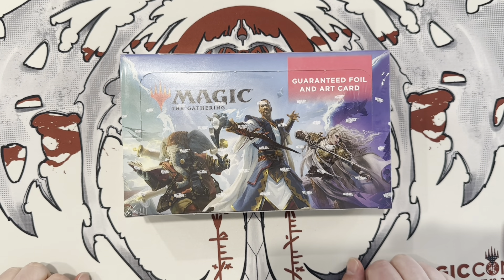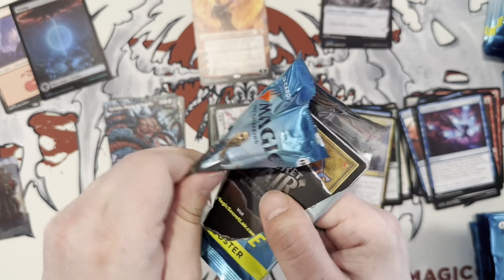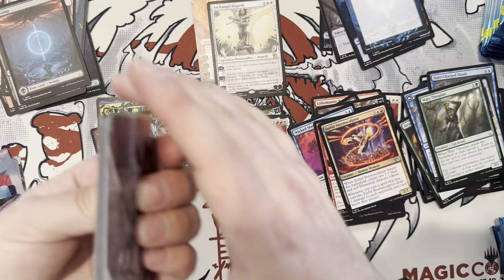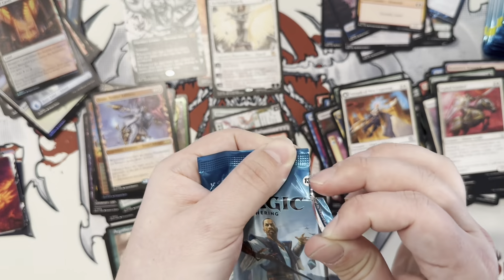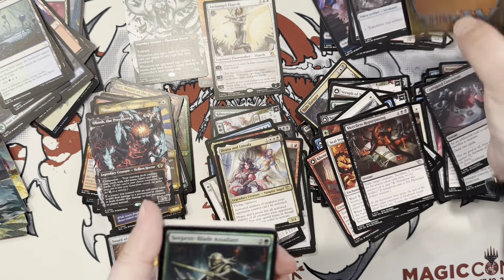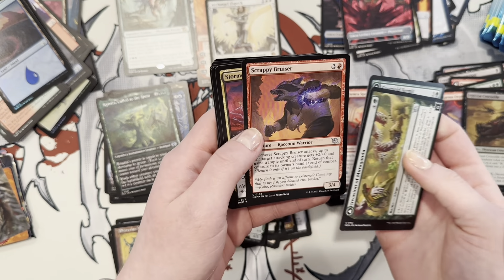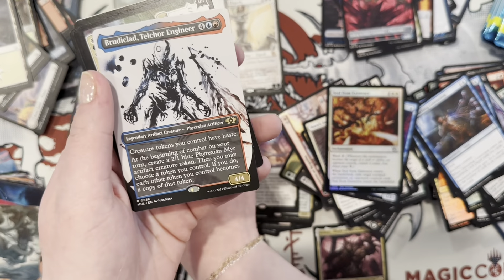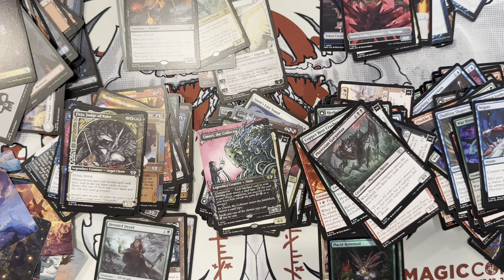We hit some big cards in this March of the machine set booster box opening!